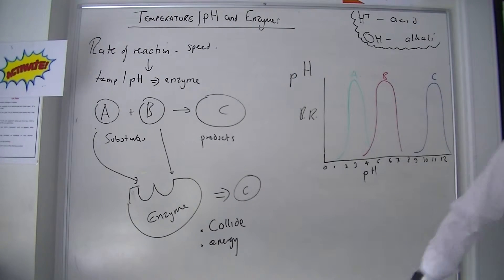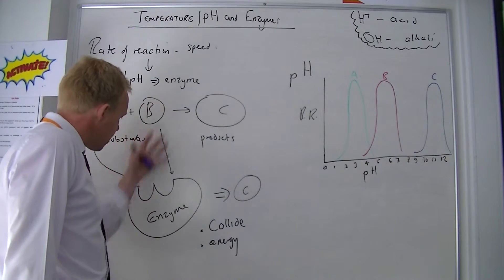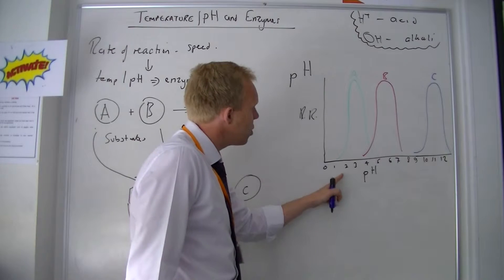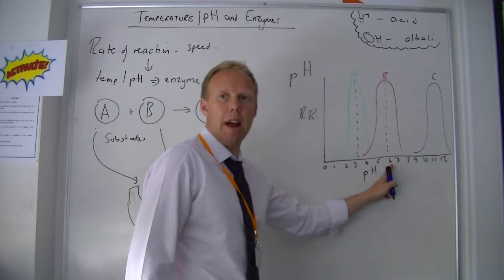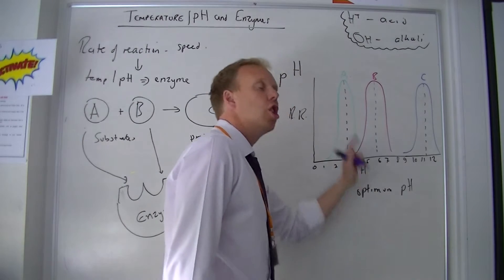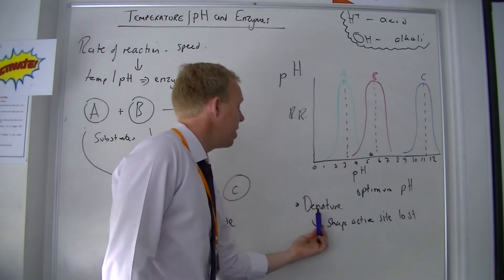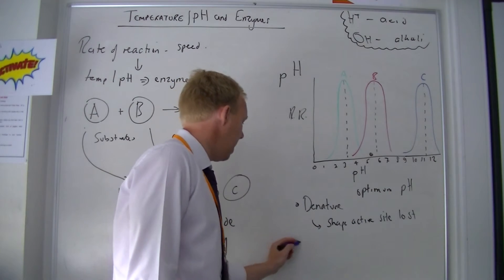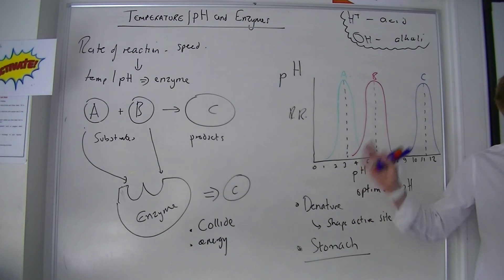Enzymes and the effect of pH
The second half of the lesson on the effect of factors on the rate of enzyme controlled reactions